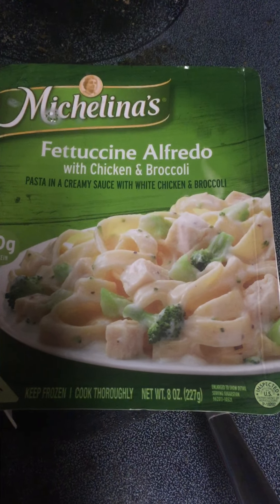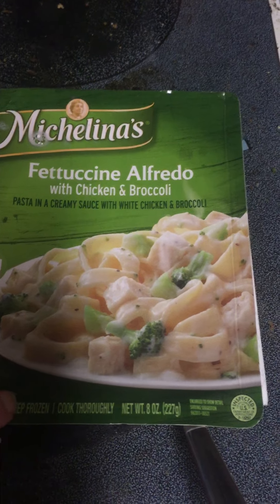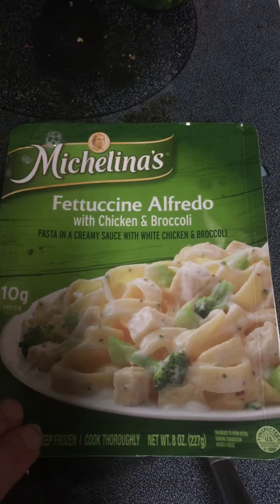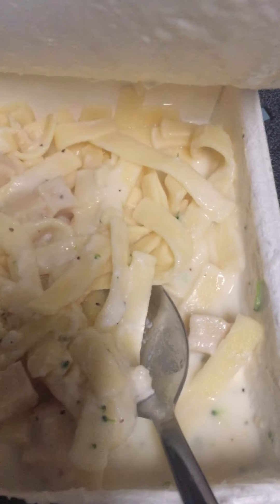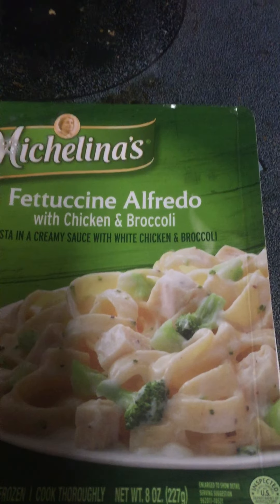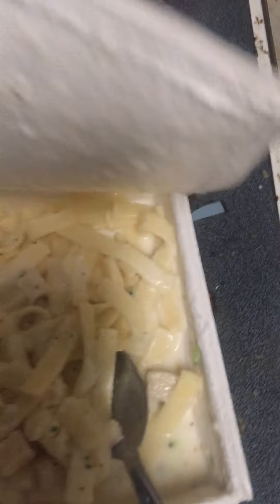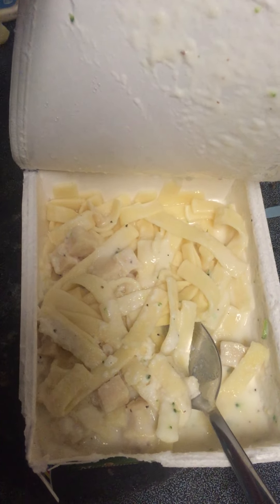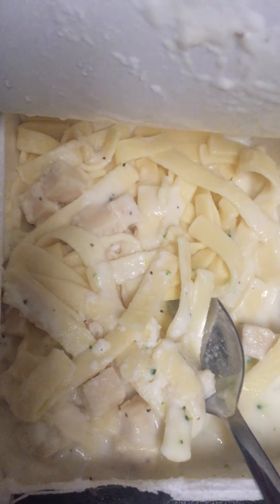Fettuccine Alfredo With Chicken and Broccoli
Get your electron microscopes ready, it's broccoli hunting time!